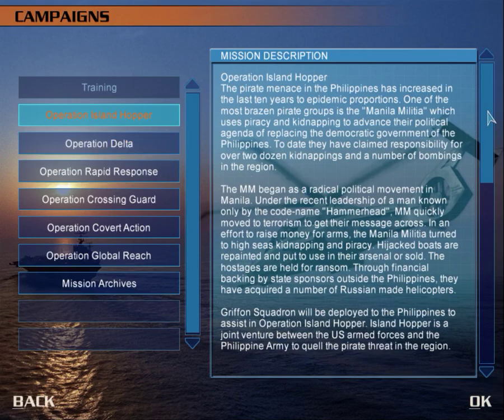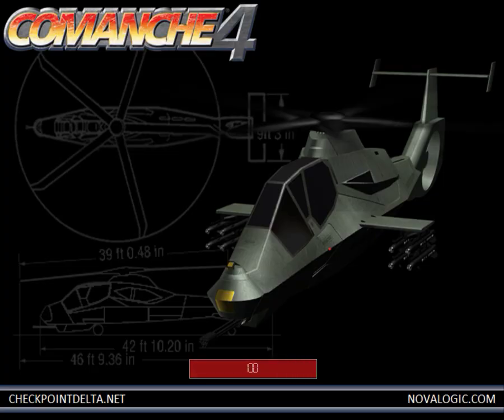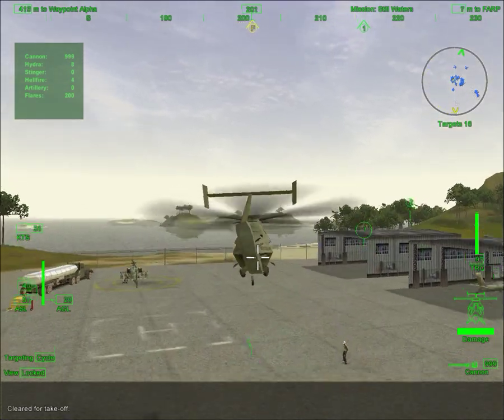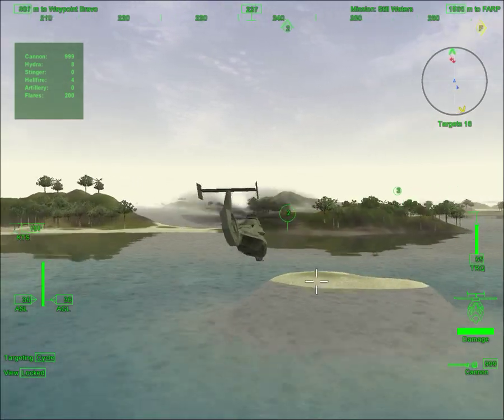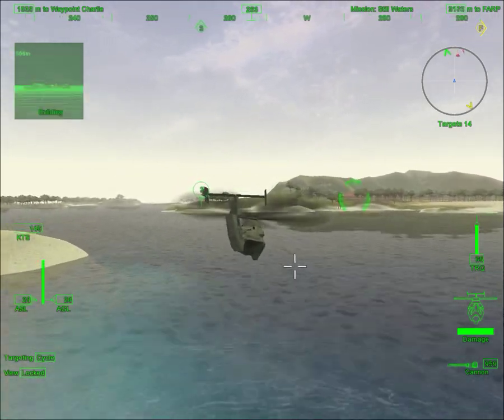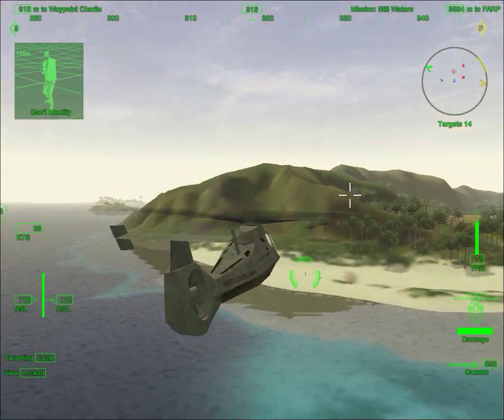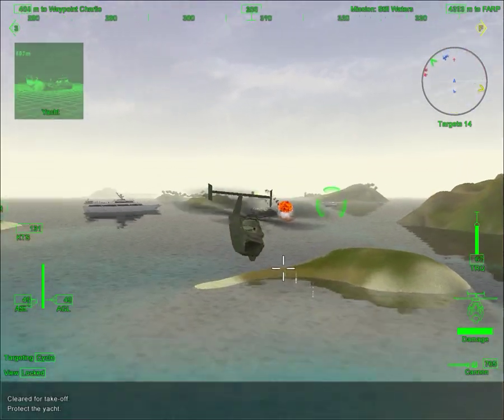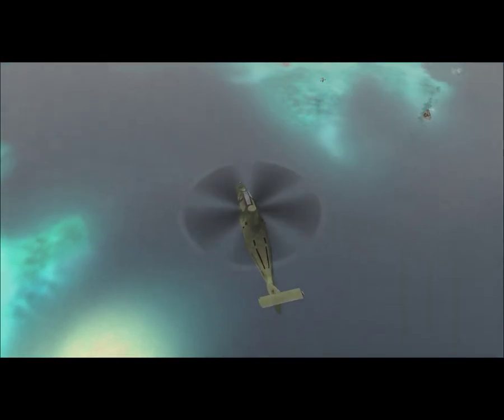Comanche 4 Operation Island Hopper Mission 1: Still Waters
Please consider supporting me with one of the following.

Almost 20 years ago, I discovered the Comanche series. Novalogic created three games that I played: Comanche 3, Comanche Gold, and Comanche 4.

The Comanche series of games were focused on stealth action helicopter combat. Graphics-wise, Comanche 4 is the best-looking out of the entire series. Novalogic moved away from voxel-based rendering and adapted 3d based rendering and DirectX. I was surprised to see that there was also an endorsement from Nvidia for this game. The rotor wash is indeed the most impressive, and I remember thinking how realistic this game looked when it launched.

Comanche 4 not only moves away from voxel, but it is also more arcade than its predecessor,  Comanche Gold. The flight controls are much easier to operate, the combat pace is a lot faster, and the damage model is much more forgiving. It now takes multiple missile hits to down the Comanche as opposed to one in Comanche Gold.

Unfortunately, after the release of Comanche 4, Novalogic stopped making new games (save for a couple additions to the Delta Force series) after Comanche 4 and went on to just supporting their old ones. The era of the arcade combat flight sim and Novalogic's reign came to an end. Maybe someday we will see another Tachyon, F-22 Lightning, or Comanche title, but it is not likely.

System Specs:
Corsair 750D
i7-8700k OC to 5.0GHz
Sound BlasterX AE-5
Creative Sound BlasterX H7 Tournament Edition headset
Corsair AX-860 PSU
Asus ROG Maximus X Code
Thermaltake WATER 3.0 Triple Riing 360mm
Corsair Dominator DDR4 16GB 3000MHz
EVGA GTX 1080 FTW (+100MHz core +300MHz VRAM)
Crucial M4 SSD 512GB
Samsung 850EVO 1TB
WDC 1TB
Seagate SSHD 1TB
Acer Predator XB271HU WQHD IPS Monitor
Logitech G510S
Anker 8000DPI Gaming Mouse
CH Products Fighterstick
CH Products Pro Throttle
CH Products Pro Pedals